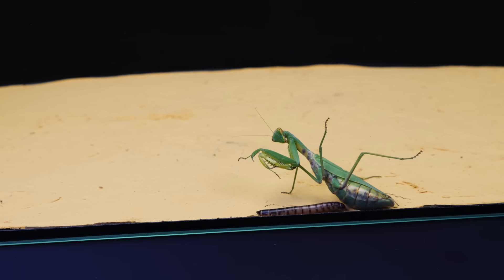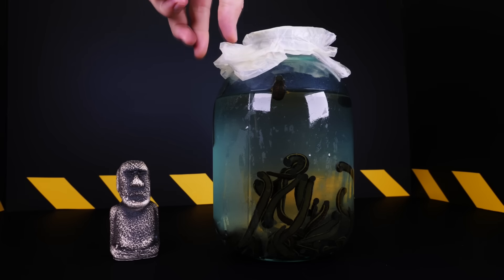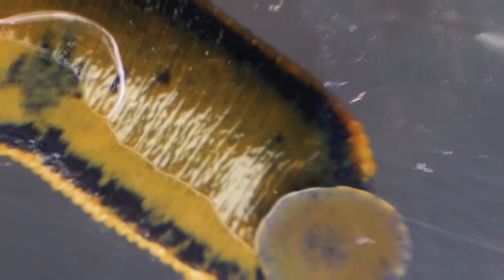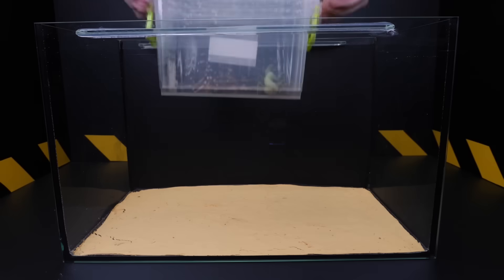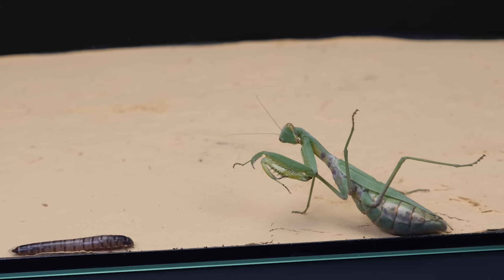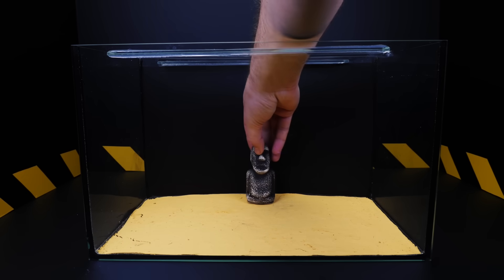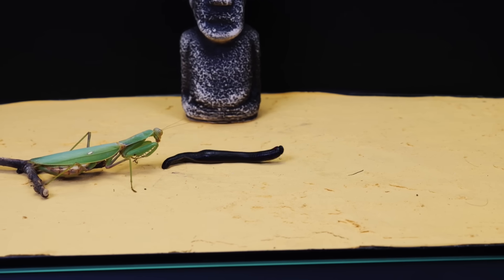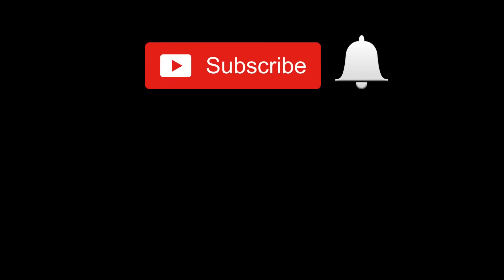WHAT IF THE MANTIS SEES LEECH? LEECH and MANTIS meets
Feeding praying mantises with leeches is an uncommon practice but can have its benefits and provides several nutrients. Here’s an explanation of why praying mantises can be fed leeches and what beneficial substances they receive:

Why Praying Mantises Can Be Fed Leeches:
Nutritional Value:

Proteins and Fats: Leeches contain high-quality proteins and fats that can be beneficial to praying mantises. Proteins support muscle development and tissue repair, while fats provide energy and help with the absorption of fat-soluble vitamins.
Size and Behavior:

Appropriate Size: Leeches can be of a suitable size for many species of praying mantises. They offer a food source that is easily digestible and not too large for capture and consumption.
Stimulating Predatory Behavior: Leeches move, which can stimulate the natural hunting instincts of praying mantises, maintaining their physical activity and mental health.
Beneficial Substances Praying Mantises Obtain from Leeches:
Proteins:

Growth and Repair: Leeches provide high-quality protein necessary for growth, tissue repair, and maintaining normal metabolic functions in praying mantises. Proteins support muscle strengthening and overall health.
Fats:

Energy: Fats in leeches serve as a concentrated energy source. They are necessary for maintaining activity levels, reproductive functions, and meeting the energy needs of praying mantises.
Vitamins and Minerals:

Metabolism: Leeches contain vitamins and minerals that can be beneficial for praying mantises. For instance, B vitamins support metabolism, while minerals such as calcium and iron are important for normal body functions.
Water Content:

Hydration: Leeches have a high water content, which helps maintain hydration in praying mantises, especially in captivity where access to water sources may be limited.
Important Considerations:
Food Quality: Leeches should be fresh and safe for consumption to avoid the risk of diseases or parasites that could be transmitted to the praying mantises.
Proper Feeding: Introducing leeches into the diet of praying mantises should be carefully planned to ensure nutritional balance and avoid excessive stress.
In summary, leeches can provide essential nutrients for praying mantises, such as proteins, fats, vitamins, and minerals, contributing to their growth and overall well-being. However, potential risks must be considered, and proper feeding practices should be followed.